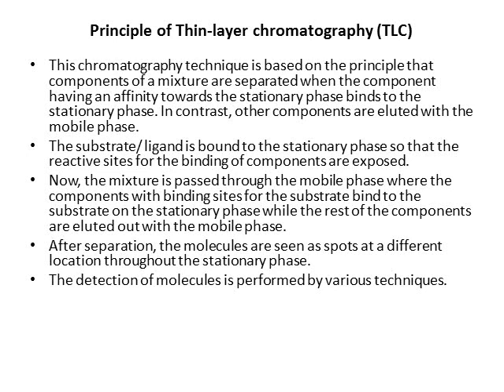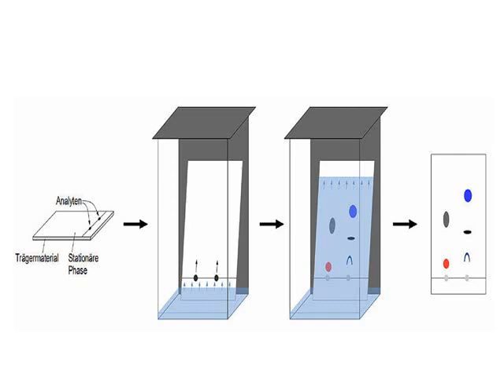5 Thin layer chromatography